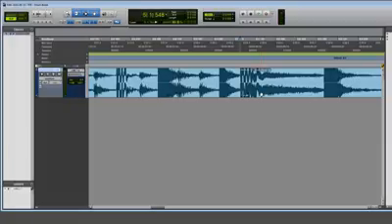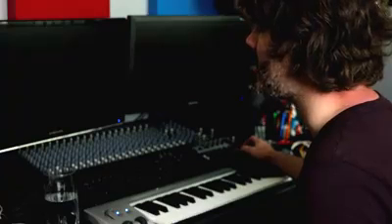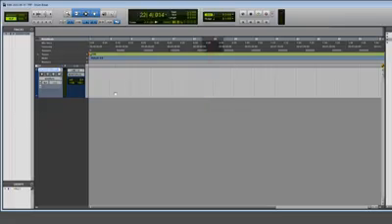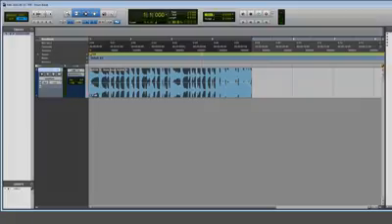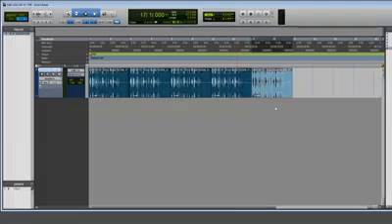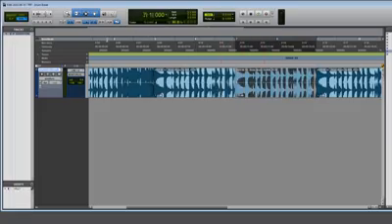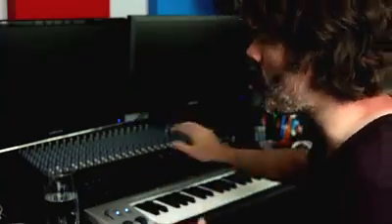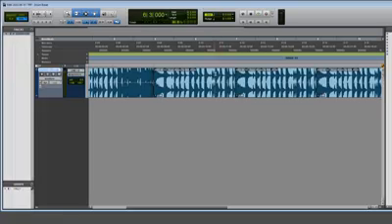Chopping Drum Breaks - Building Blocks